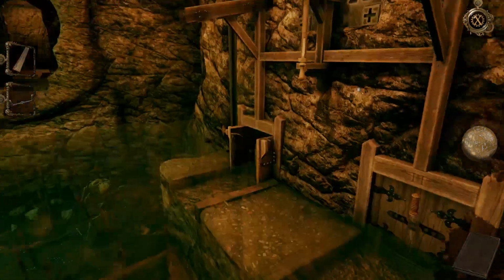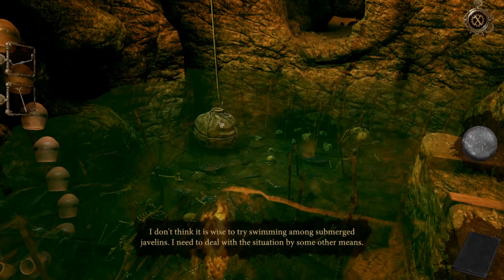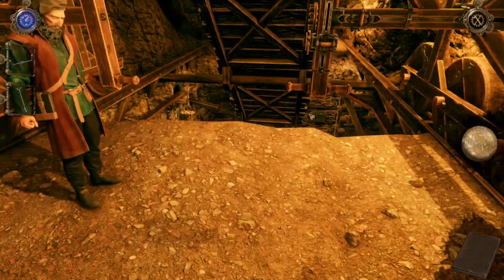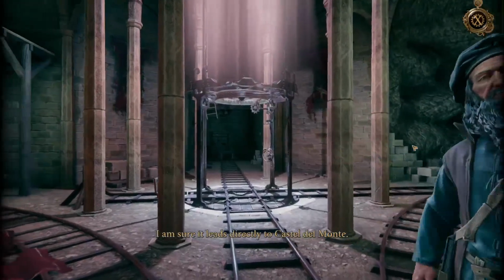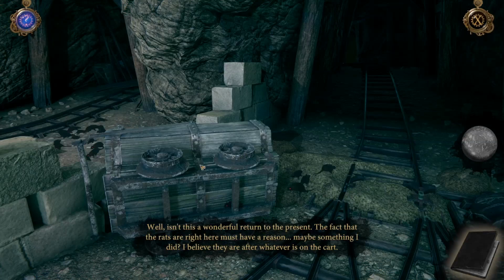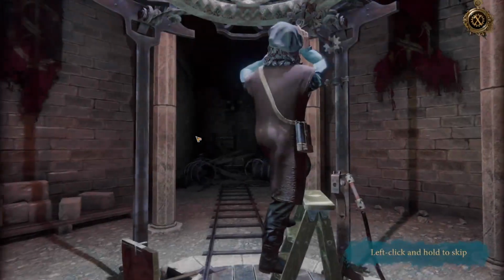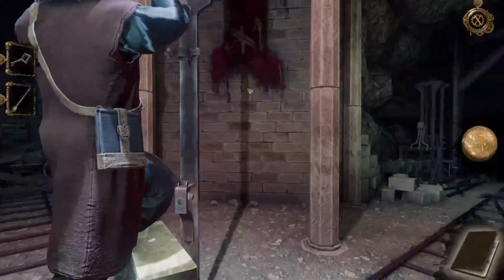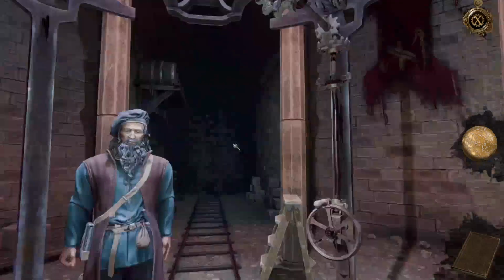Horizontal AND Vertical Locomation Ep.11 The House of Da Vinci 3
Simply amazing...

The grand finale to The House of Da Vinci trilogy is here! Solve numerous new puzzles and mind benders and explore new mystifying locations of ravishing beauty.